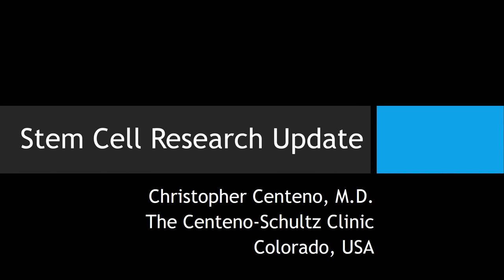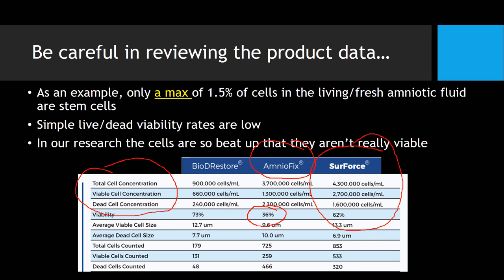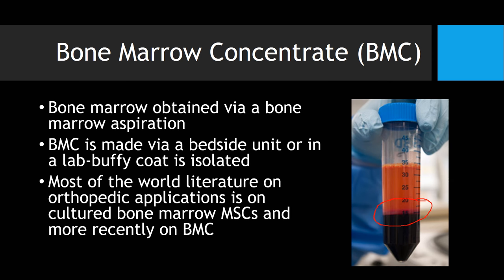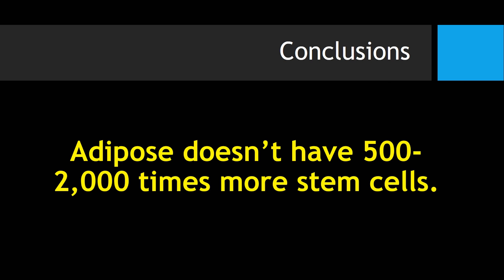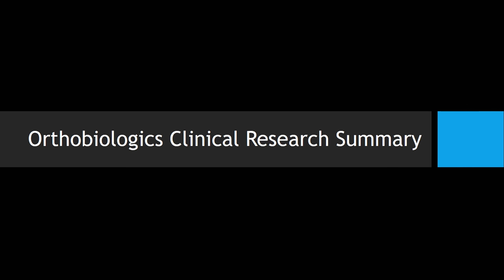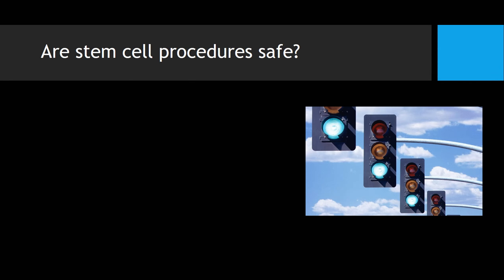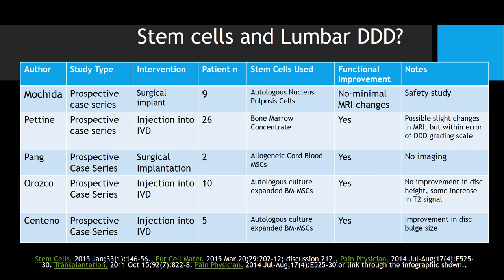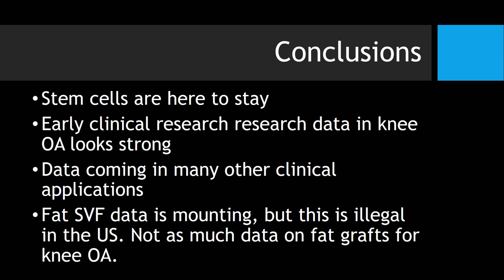Dr, Centeno's AAOM Talk on Orthopedic Stem Cell Research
Dr. Centeno's presentation to the AAOM 2017 conference in Seattle on orthopedic stem cell research.